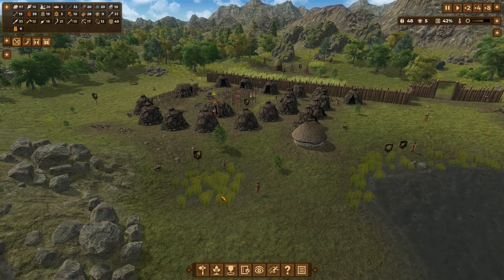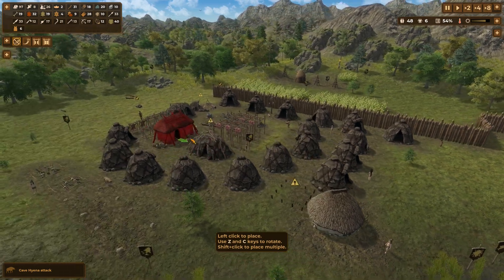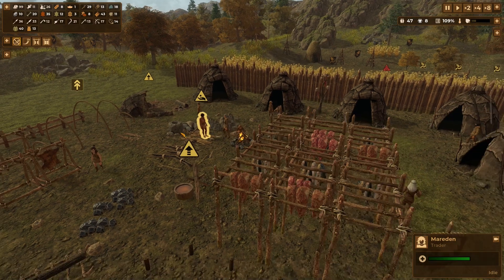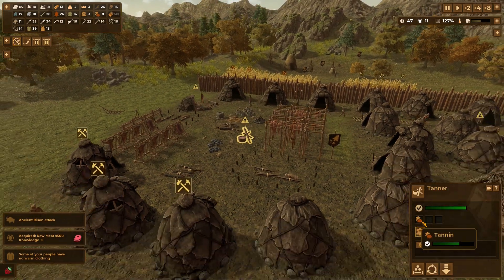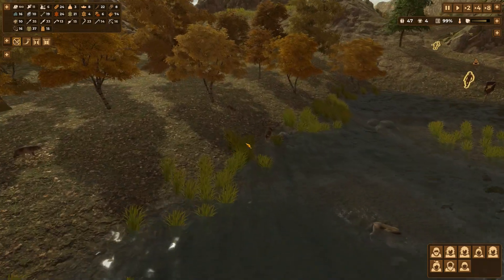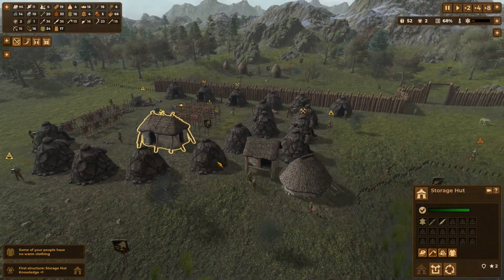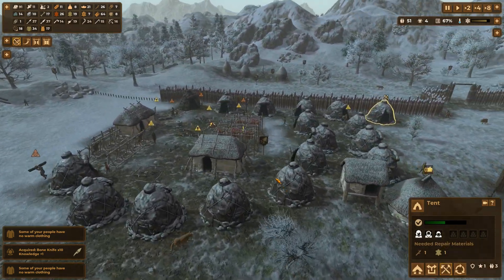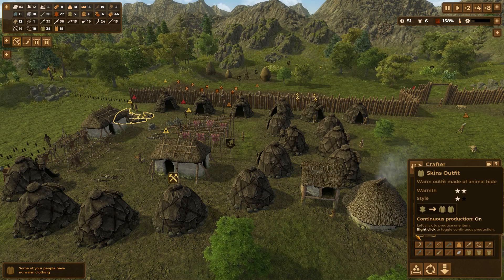Dawn of Man Weaving | EP 11 | Dawn of Man Gameplay Series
Hello gamers and welcome to my first 'Dawn of Man' series tackling Free play the Continental Dawn Mountain Lake on Normal Difficulty. It is a prehistoric colony building game with detailed yet basic micro management and WAR in later stages. I will be doing a full playthrough of this title.